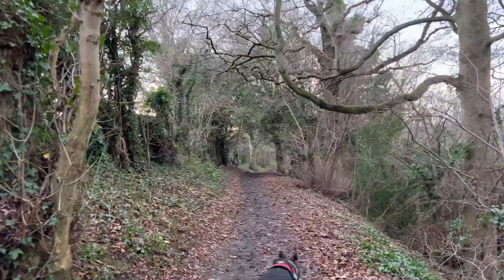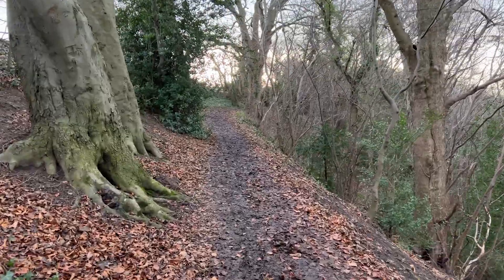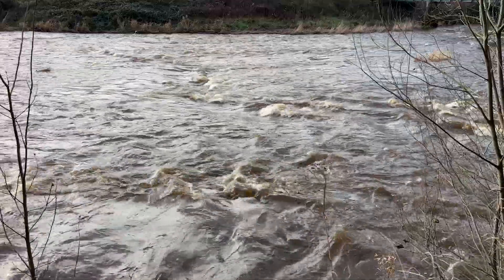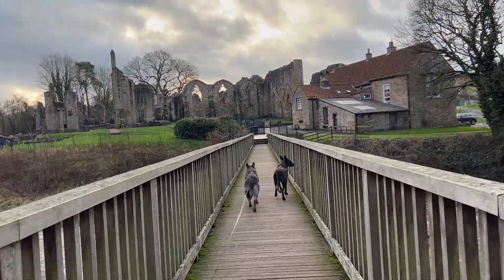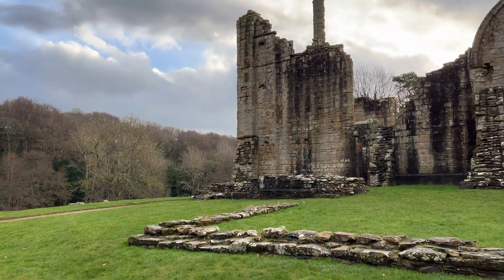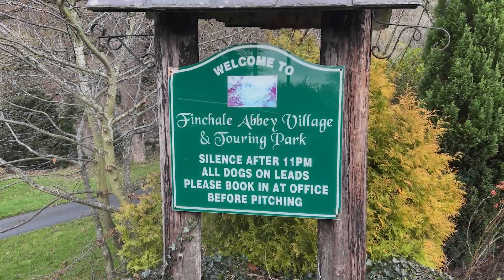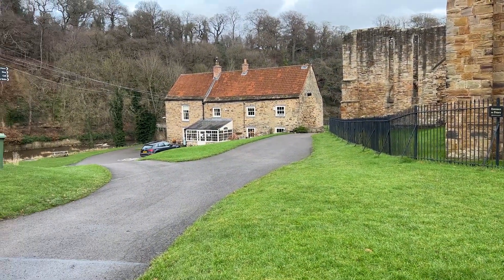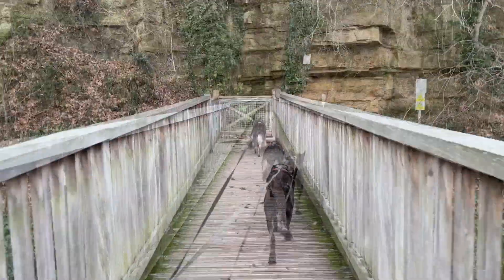FINCHALE ABBEY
A walk around Cocken Wood and on to Finchale Abbey for a quick tour of the ruins with the dogs